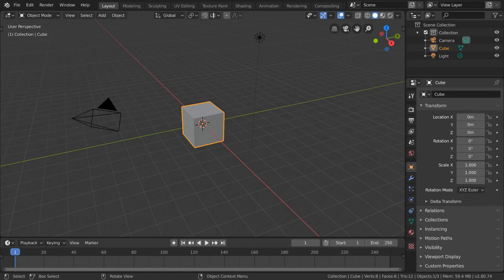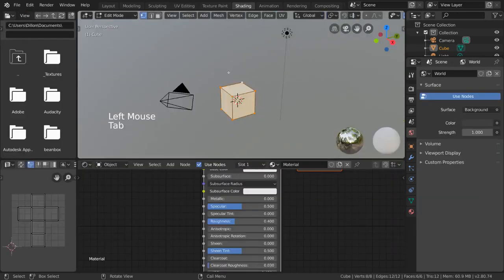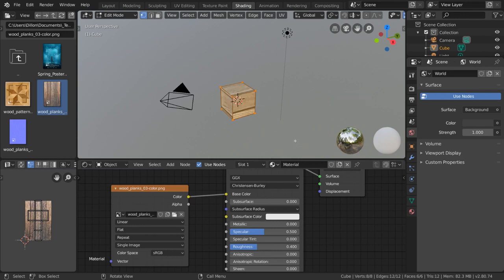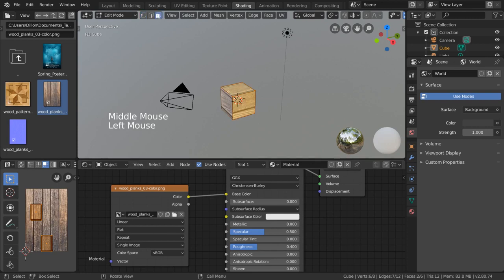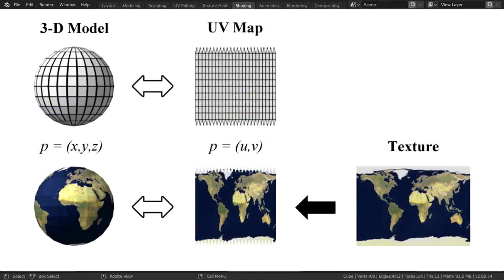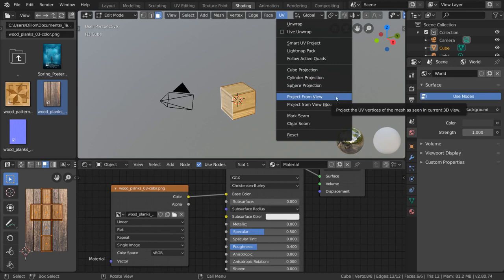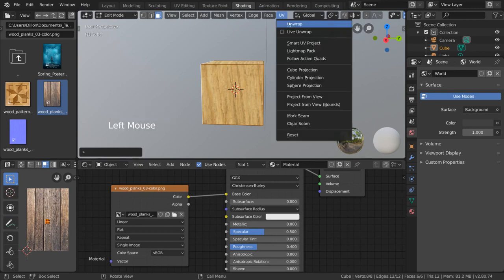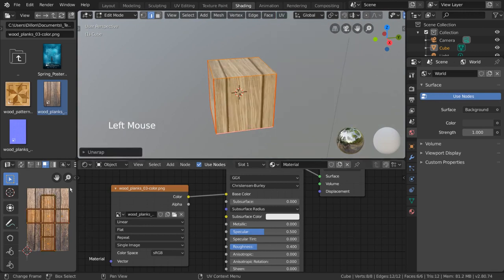19 AnimCube UV Unwrapping Blender 2 80 Fundamentals